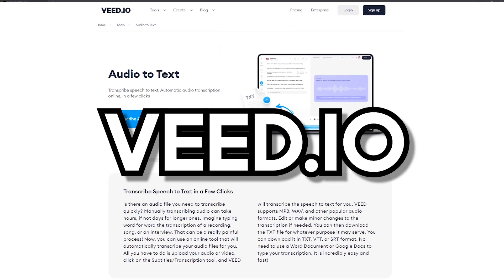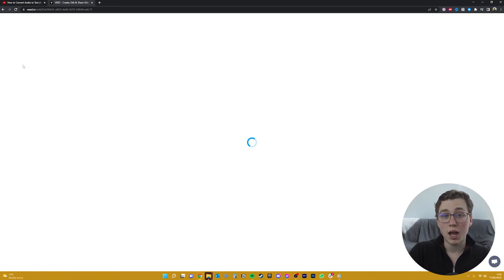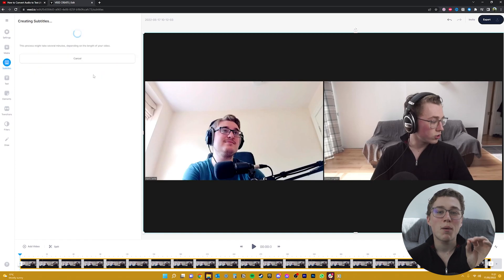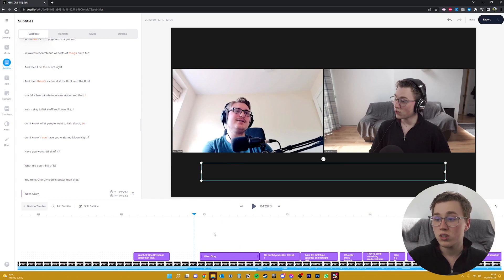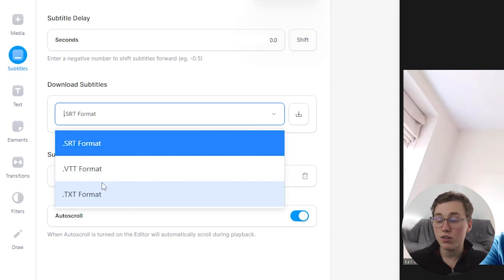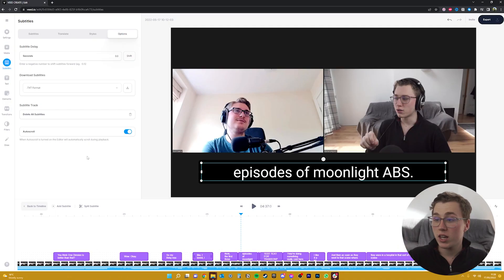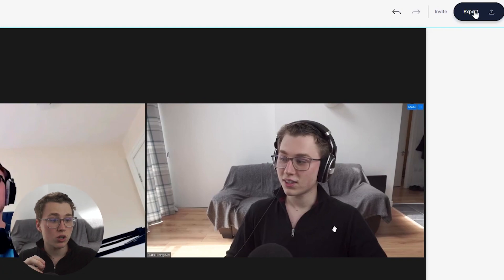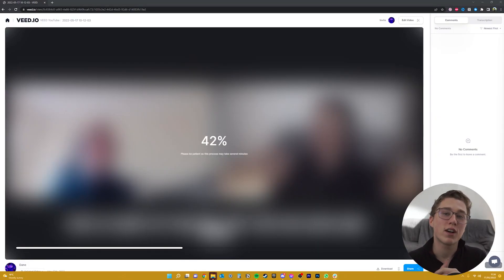How To AUTOMATICALLY Transcribe An Interview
In this tutorial, you'll learn how to auto transcribe a video, whether it be an interview, an essay, or vlog! In this case here, we use an interview that I recorded with one of my colleagues.

VEED allows you to quickly create transcriptions without all of the manual hassle with expensive software. It also can then take this transcription and turn it into subtitles on your video (which you can edit yourself). These can then be downloaded as an SRT, TXT or VTT file for later use. So, whether you’re a student still at school, or regularly need to convert your audio into text, VEED has your back!

VEED's online video editor has an automatic caption generator which will allow the user to transcribe their video in a few clicks of a button. You simply select the language spoken in the video or audio fragment and the tool detects and turns this audio to text automatically, which will turn into synced subtitles.

Feel free to try create subtitles for video for yourself through the link above! 🎉

🚀 HOW TO AUTOMATICALLY TRANSCRIBE YOUR INTERVIEWS:

00:13 How to transcribe an interview - Intro
00:25 How to transcribe audio/video with VEED's editor
01:01 How to edit your transcriptions
01:20 Download your transcription (SRT, TXT, or VTT file)
01:47 Use your transcription as subtitles for a video
02:09 Export your video with subtitles
02:33 Outro

Subtitle 101: How To Make Your YouTube Videos BETTER

Dane & VEED.IO